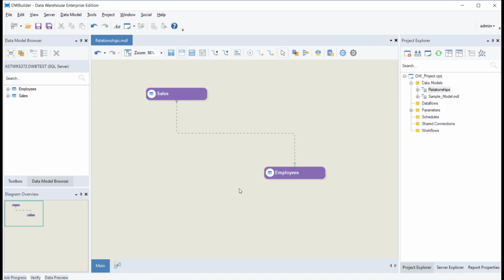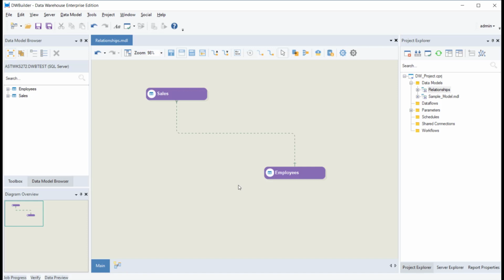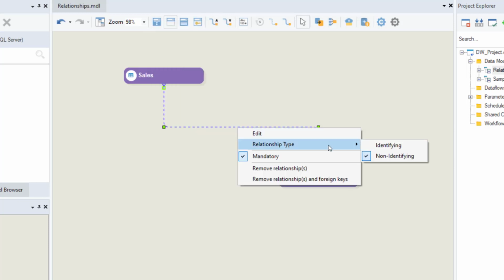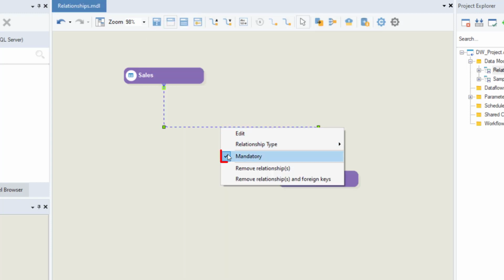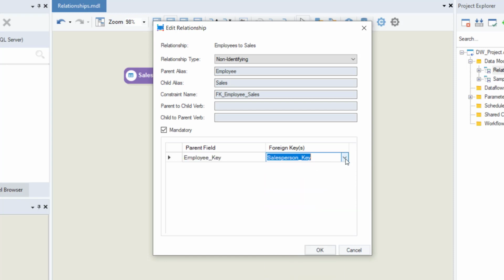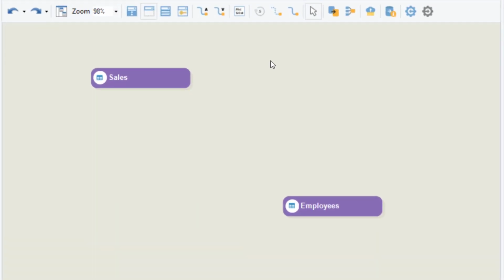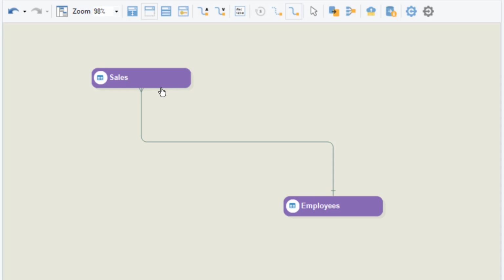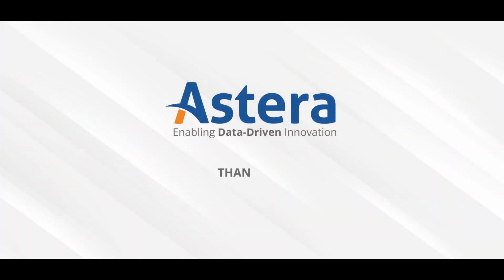Creating and Editing Entity Relationships in Astera DW Builder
In this video, we’ll talk about how you can create and edit entity relationships in Astera DW Builder. An entity relationship represents the association between two tables that exist within a database.